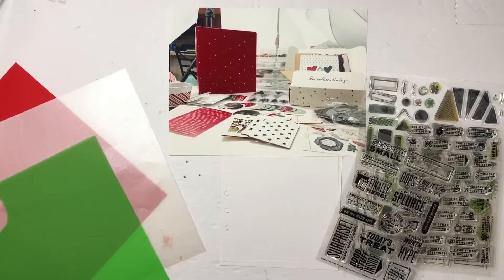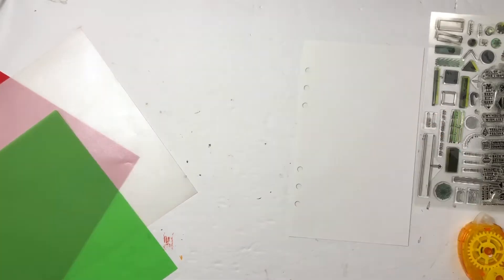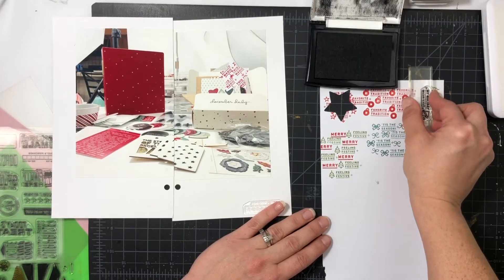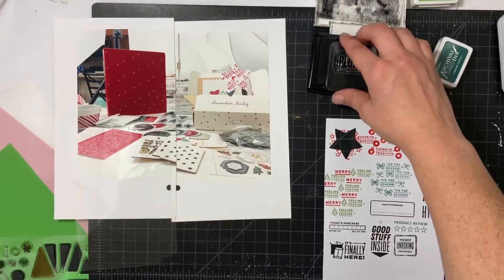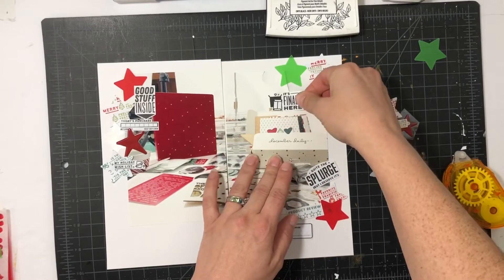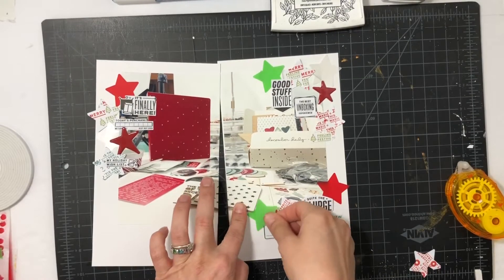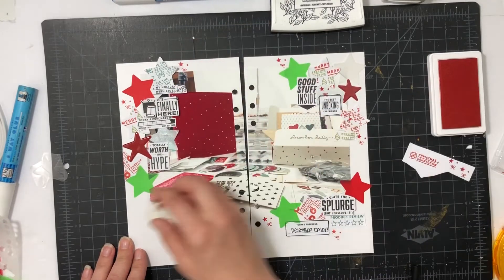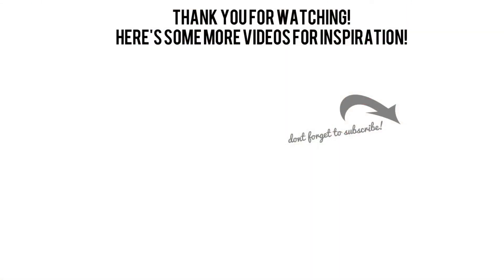EVERYDAY EXPLORERS CO | LIFE CRAFTED | Scrapbooking December Daily Purchase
Hello!! Today I’m going to share another November project for Everyday Explorers Co. I'm docuemting one of my biggest purchases of the year- DECEMBER DAILY products.

❤️PRODUCT LINKS❤️
** Everyday Explorers Co JUST ADDED